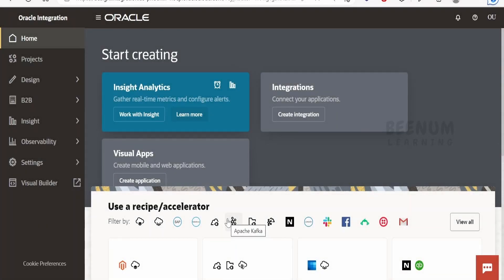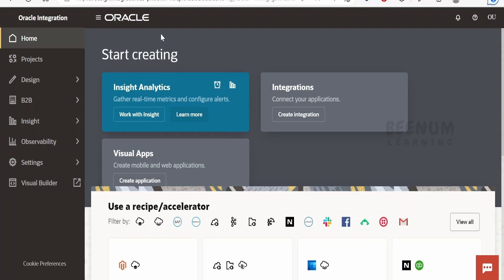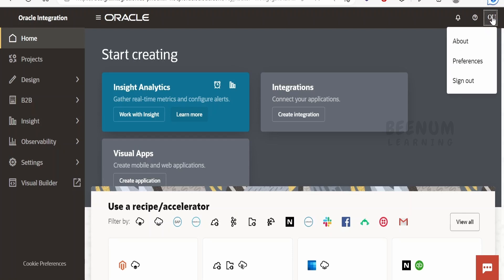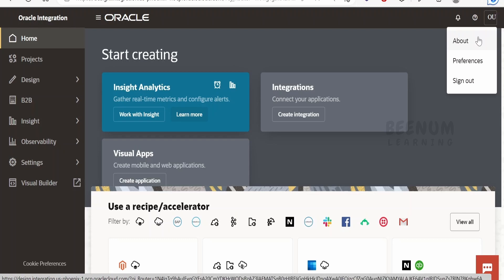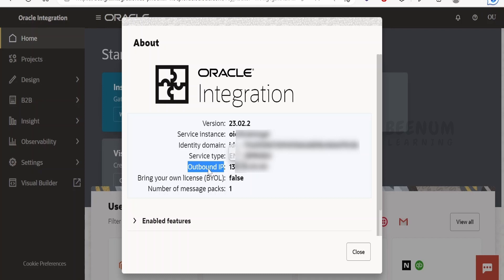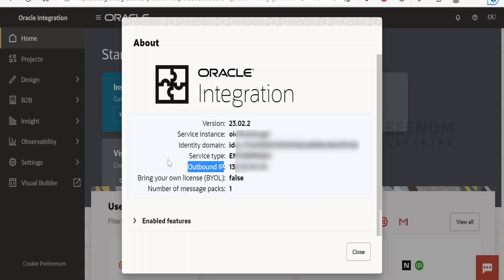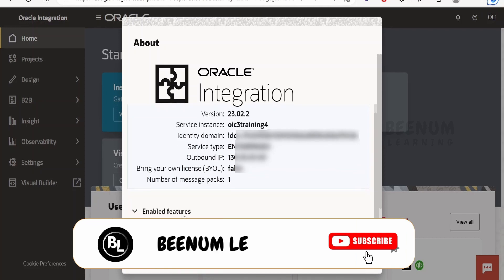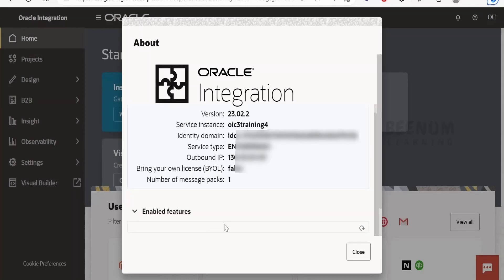How to get the outbound IP address of your Oracle Integration 3 instance | OIC 3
With this video we will learn How to Obtain the NAT Gateway IP Address of the Oracle Integration 3 Instance | How to get the outbound IP address of your Oracle Integration 3 instance

00:01  Introduction and overview
00:11  Background on previous versions of OIC
00:27  Navigation in OIC 3 instance to get the Outbound IP address
00:56  Copy the outbound IP address from the about pop screen

01:25  Please donate and support us